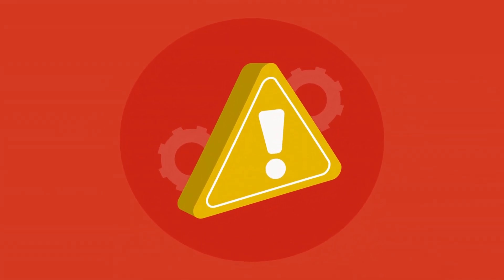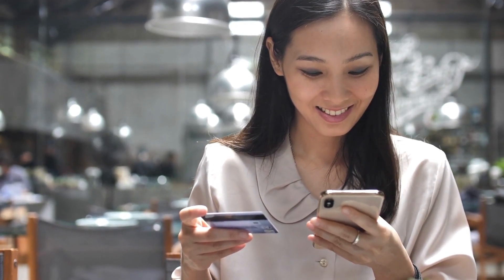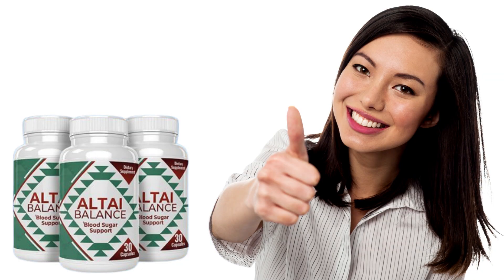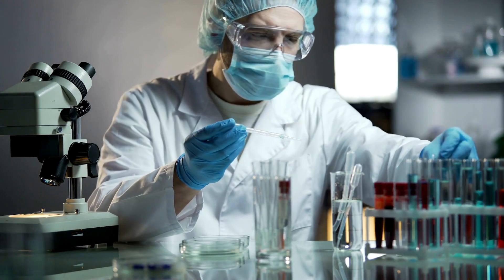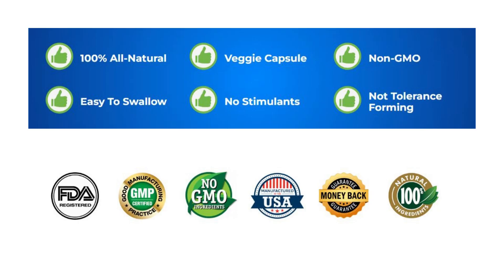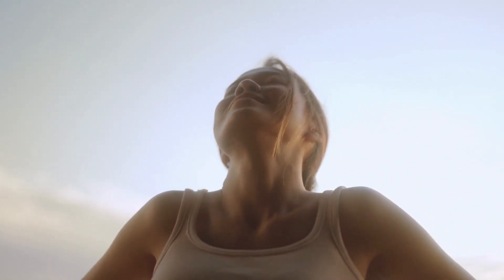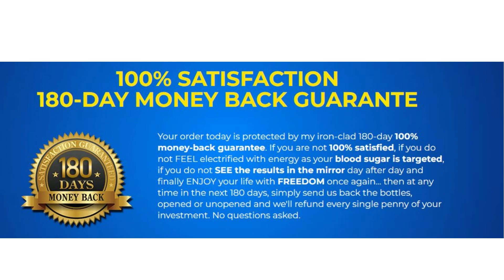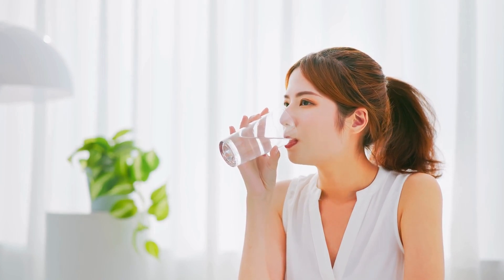🔥 ALTAI BALANCE REVIEW 🔥 🚨 Everything YOY NEED TO KNOW Before Buying! 🚨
AltaiBalancereviews AltaiBalance AltaiBalancereview Does it work?

Today, I'm going to provide you with all the essential information you need to know about Altai Balance before making your purchase. But first, I have two crucial alerts, so please pay close attention to what I'm about to share.
The first thing you must be aware of when considering Altai Balance is the importance of purchasing it from the official website only. Be cautious of other sources, as Altai Balance is exclusively available through the official website.
Now, let's dive into what Altai Balance is and whether it really works. The answer is a resounding yes! Altai Balance has undergone rigorous laboratory testing, and researchers have identified a natural formula with concentrated ingredients that include White mulberry, bitter melon, licorice root, alpha-lipoic acid, gymnema sylvestre, Juniper berries, taurine, banaba. This formula is designed to target blood sugar levels and support weight management using scientifically researched and natural ingredients sourced from around the world. Additionally, Altai Balance is 100% natural, suitable for vegetarians, free from stimulants, non-tolerance forming, non-GMO, and easy to swallow.
You can trust this product, as many individuals have achieved remarkable results with Altai Balance, and you can too. However, it's crucial to remember that everyone's body reacts differently, so be realistic about your expectations.
Before purchasing Altai Balance, here's a vital piece of information: you have the opportunity to try Altai Balance for 180 days. If you don't see the results you desire or if you're not satisfied for any reason, you can request a full refund.
To experience the full benefits of Altai Balance, it's essential to take the treatment seriously. Consume one capsule daily with a large glass of water without fail. Consistency is key to achieving the best results. While some people may see initial improvements within the first month, most individuals experience significant changes after three months of consistent use.
One more important point to note is that Altai Balance is free from side effects since it consists of natural ingredients.
I've created this video to ensure you make an informed decision. Remember to be cautious about the source you choose to buy Altai Balance from and commit to the treatment plan for the best results. Keep in mind that your results will be unique to you, as each person's body responds differently.
I genuinely hope this video has been helpful, and I wish you all the best on your journey to improved health and the many benefits that Altai Balance can offer.